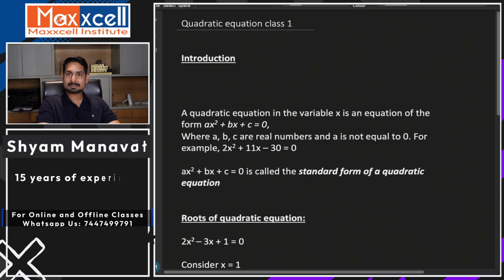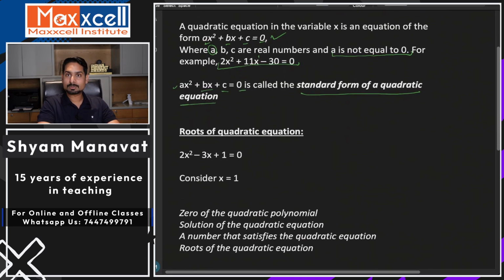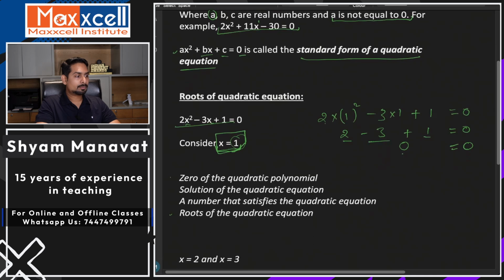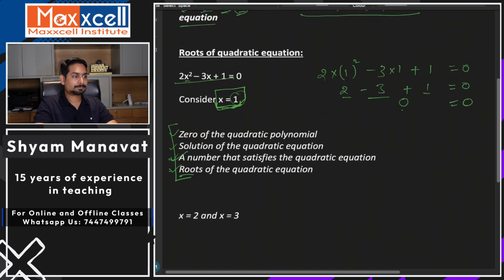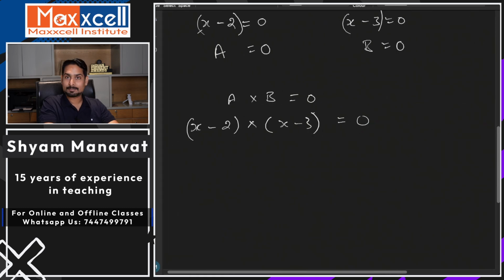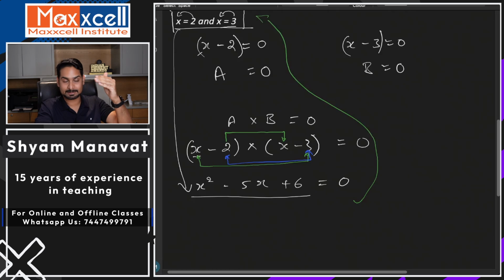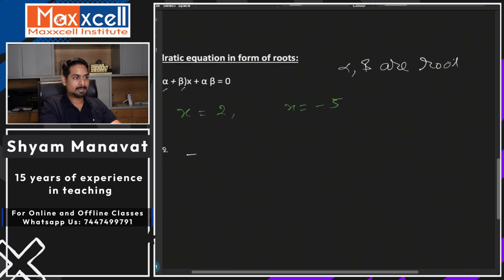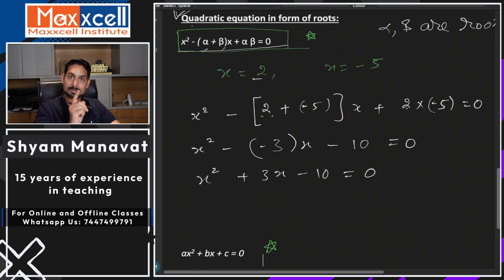Quadratic Equations-01 | Introduction | CAT 2026 self study with ViaCareers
Hello everyone Thank You for clicking on this video, you can find multiple other playlists and videos covering all three sections for MBA entrance exams like CAT self preparation/XAT self preparation/SNAP self preparation/NMAT self preparation/MAH CET self Preparation and other management entrance exams. We will be covering Quants, LRDI, VARC sections and Solve problems with an increased level of difficulty after we are done with releasing the Free Study Material for Quants required in CAT/XAT/NMAT/CMAT/MAH CET and other management entrance exams. We welcome you to learn with us!

We have created a Quadratic Equations chapter playlist. This playlist would cover all important core concepts right from the beginner to an advanced level. This is the first lecture in the Quadratic Equations chapter playlist for CAT/XAT/SNAP/NMAT and other MBA entrance exam preparation.  Quadratic Equations is an important chapter from the Quants or the QA section of the CAT 2026 exam. If you are preparing for XAT/SNAP/NMAT/OMAT/CAT 2026 MBA entrance exams this playlist can help you, you can find the link for other playlists and other key resources for MBA entrance exam preparation which are available free of cost on our YouTube channel. Prepare for MBA entrance exams with "ViaCareers" self paced self-learning CAT 2026 course. We welcome you to learn with us.

So now you can maximize your potential with ViaCareers CAT 2026 Self-Paced Program, designed for students who want to study anytime, anywhere. Guided by Shyam Manavat, a mentor with 15+ years of experience, this affordable course offers section-wise preparation for QA, LRDI, and VARC, along with year-long mentorship support. Build strong concepts at your own pace and prepare confidently for CAT 2026. Stop procrastinating, take control of your preparation, and strengthen your concepts with ViaCareers today.

Quadratic Equations | CAT 2026 self study with ViaCareers

Quadratic Equations for CAT 2026| self preparation with ViaCareers Institute